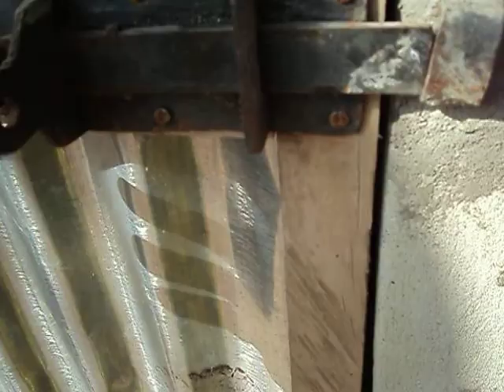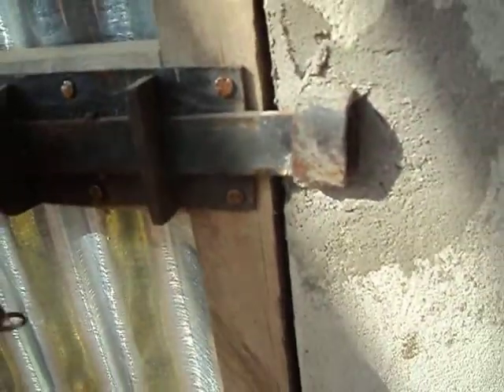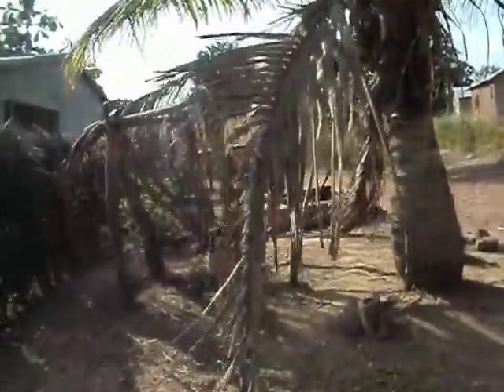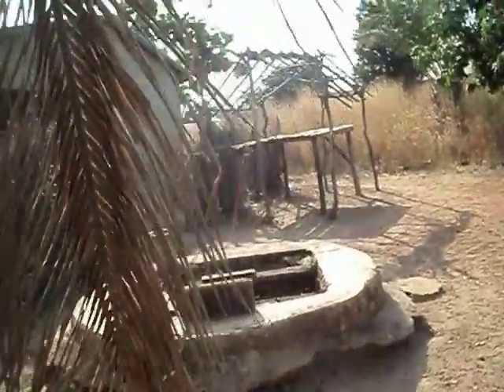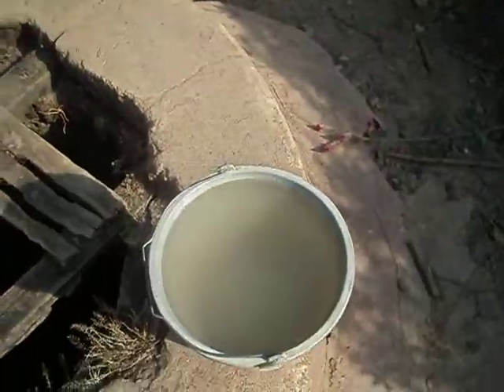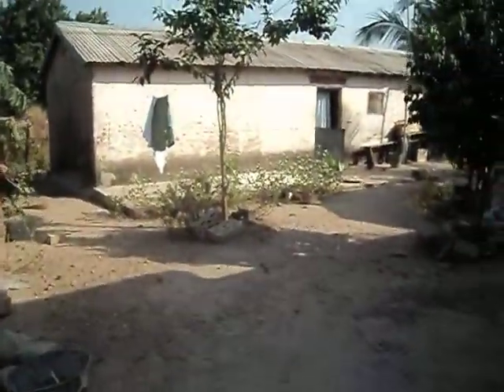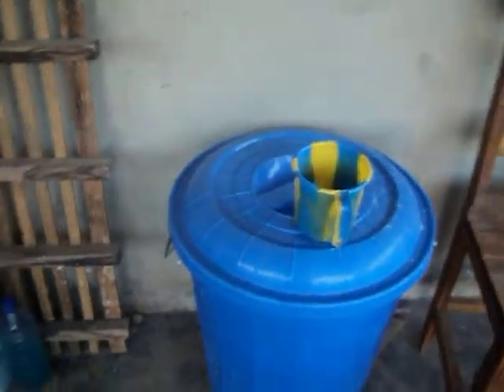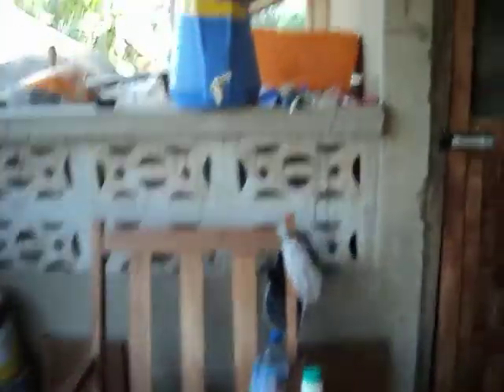Taylor House Tour.avi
Taylor Schaa with the Peace Corps, gives a tour of her house in Lama Tessi, Togo West Africa.